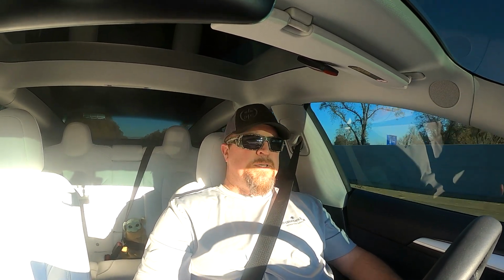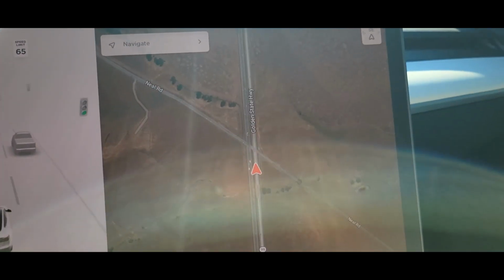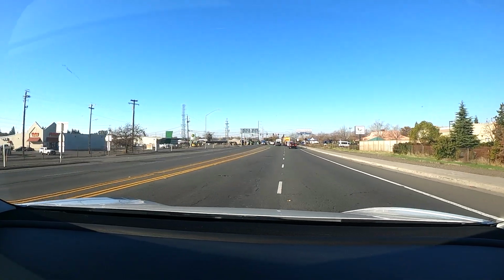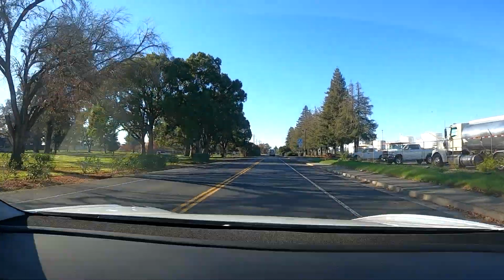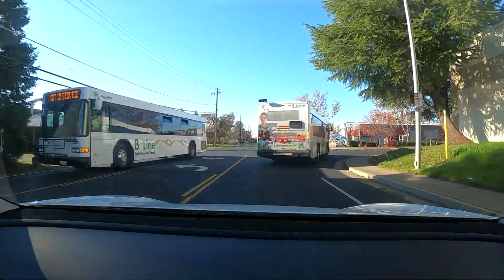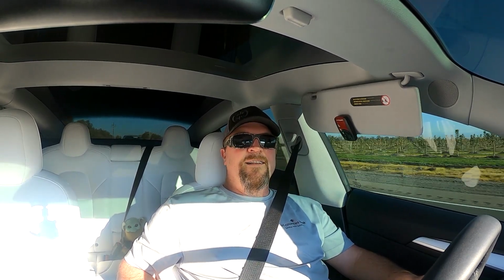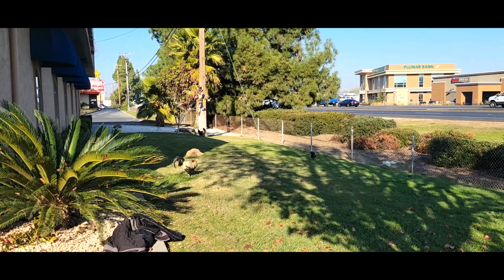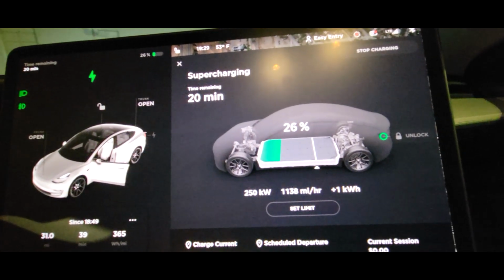2021 Tesla Model 3 Yuba City Road trip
Picking up some pew pew stuffs, New (to me ) Supercharger and CHICKENS!